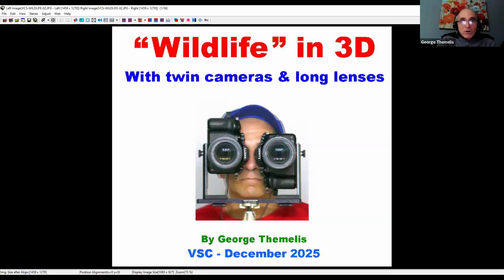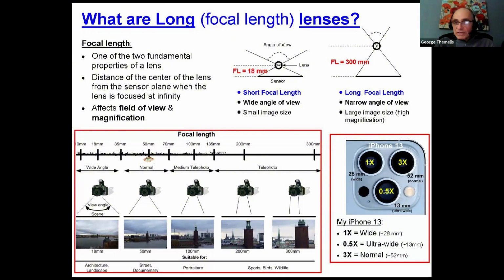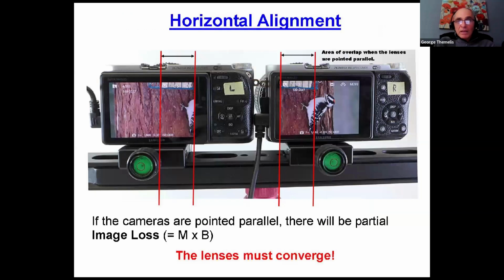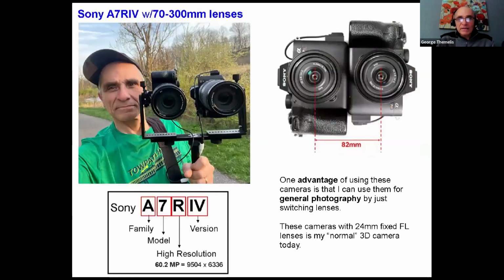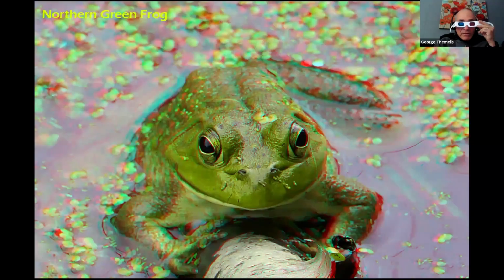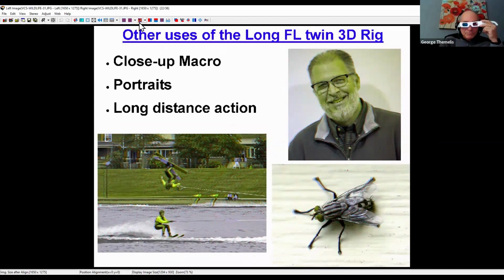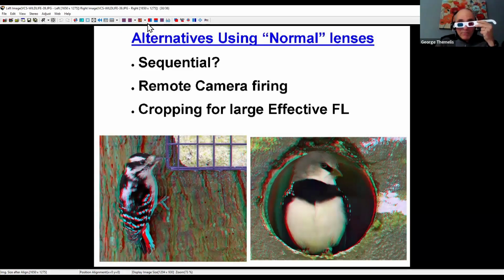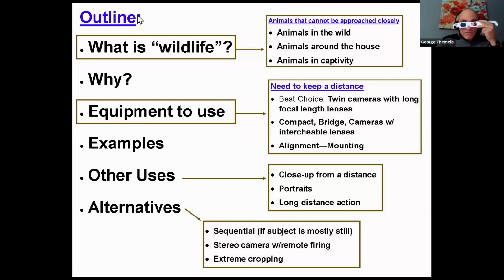George Themelis: Wildlife in 3D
This presentation is about photographing “wildlife” in 3D. My definition of “wildlife” is animals that cannot be approached closely. This includes animals in the wild, but also animals around the house (birdfeeders, etc.) or animals in captivity (zoo). These pictures are best captured with twin cameras and long focal length lenses. I will discuss different cameras and mounting configurations and show examples of wildlife pictures taken with them. I will also show other uses of this rig (portraits, long distance action), as well as alternatives using normal lenses (remote firing, extreme cropping, etc.).